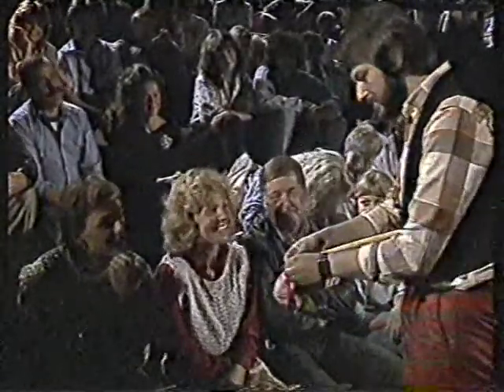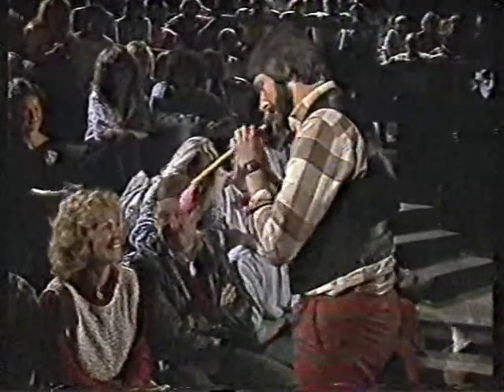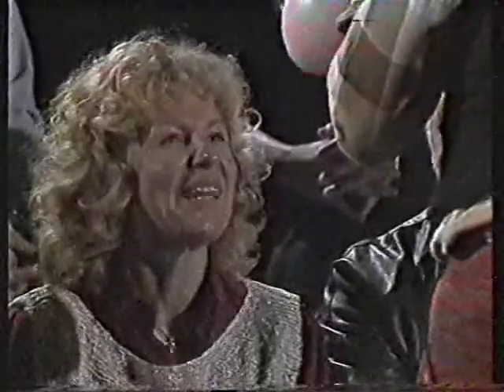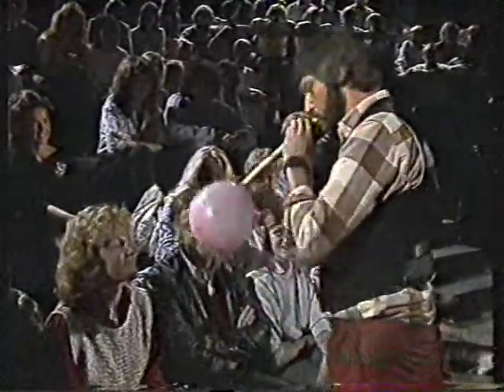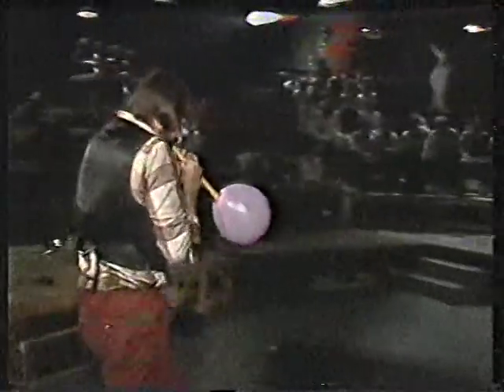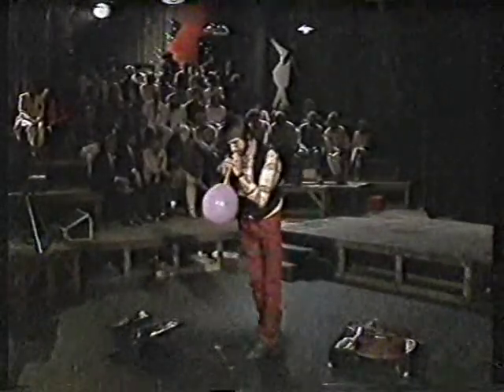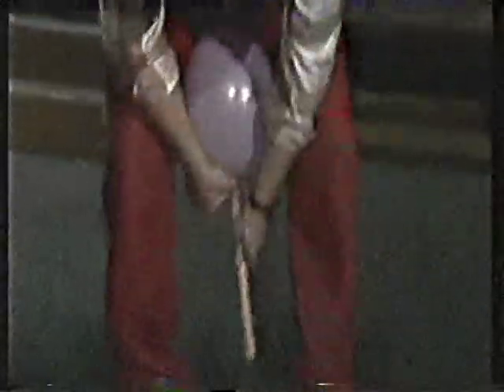Dietmar Eirich Showbuehne mit. A. Biolek Bavaria Flute Pipe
Showbuehne with Alfred Biolek was a serial 1986 in the german television. Dietmar Eirich in this show performs a special song with a special instrument, the afghanian flute, linked to a personal bagpipe.